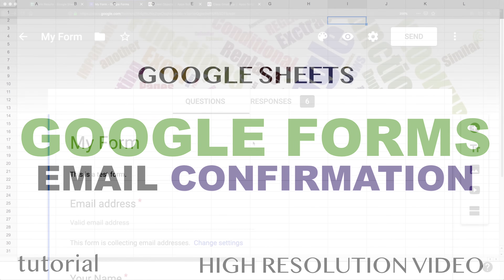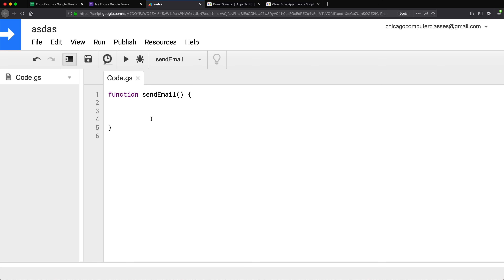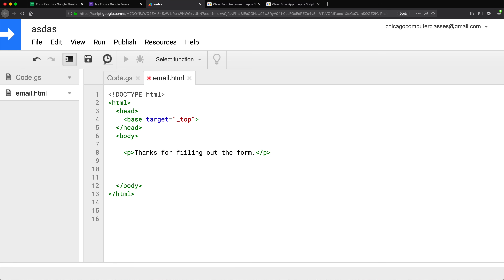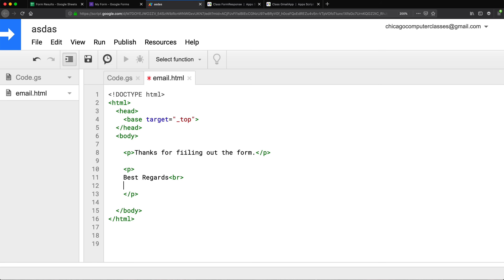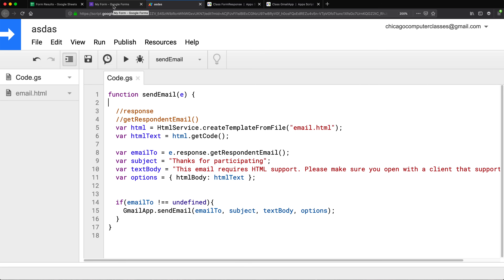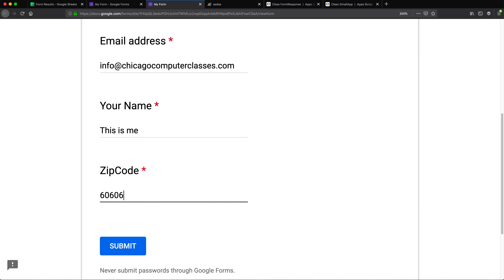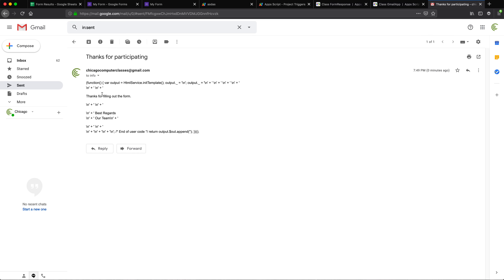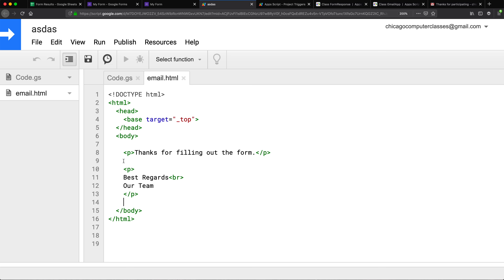Google Forms - Email Notification Script - Send Confirmation Emails to Users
Learn how to send confirmation emails to users in google forms when new form is submitted. In this tutorial we'll setup email notification using Apps Script and send HTML emails to users from Gmail.